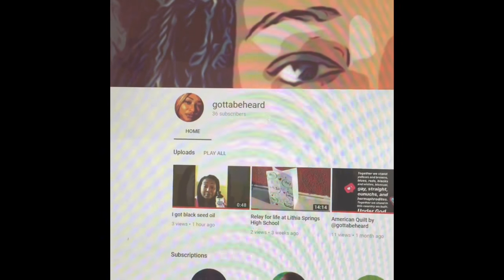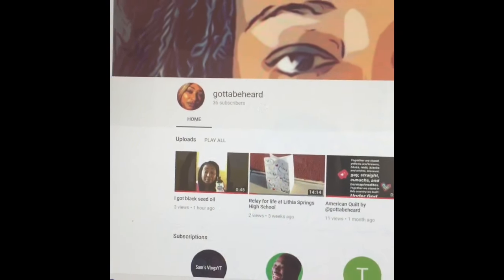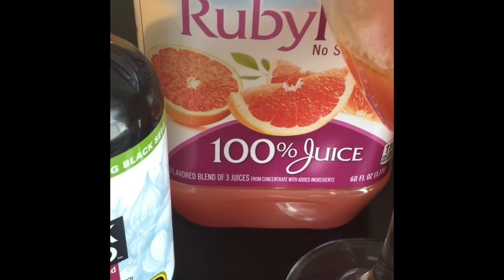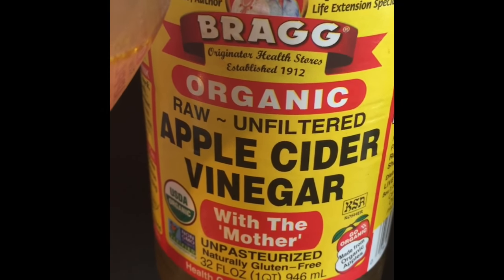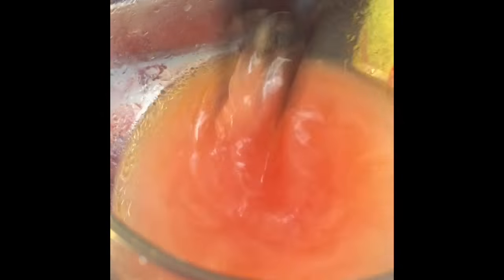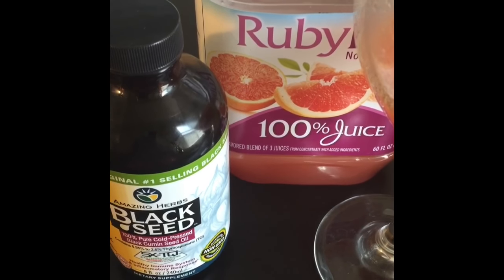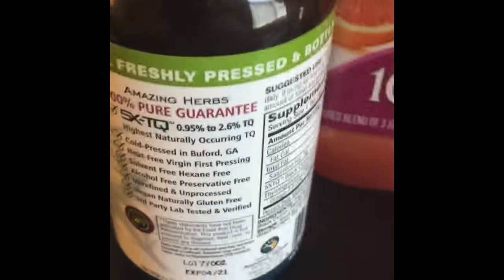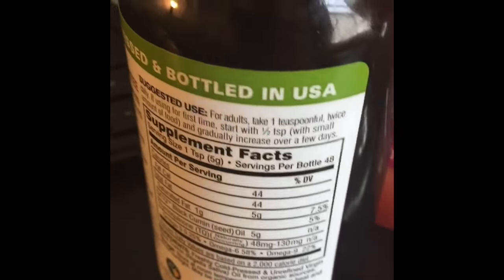Black seed oil review #2